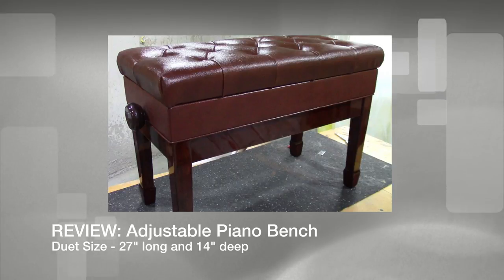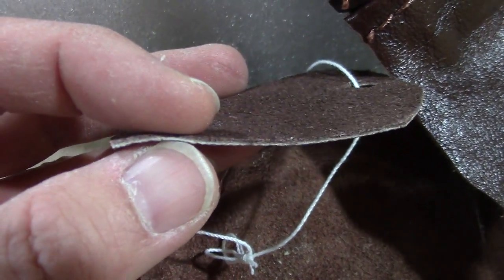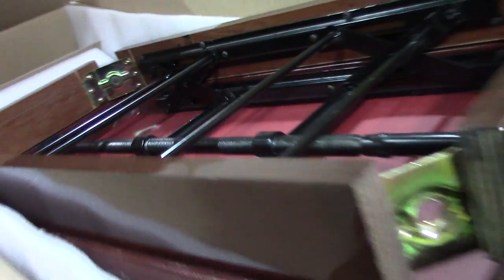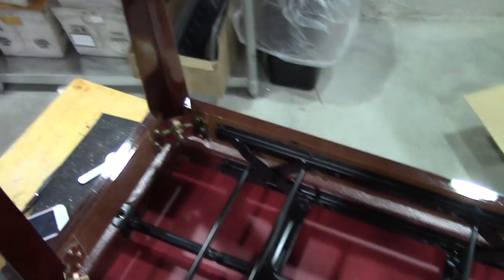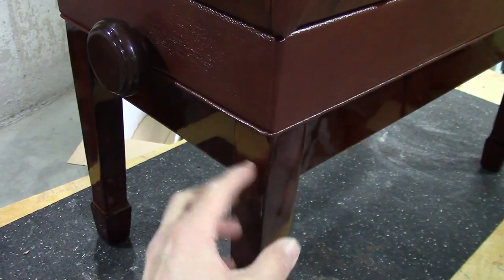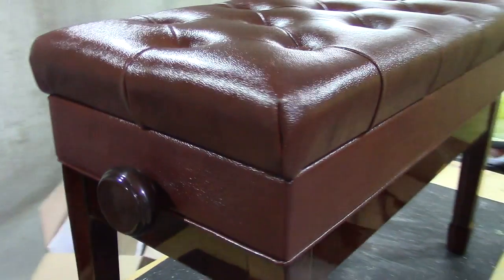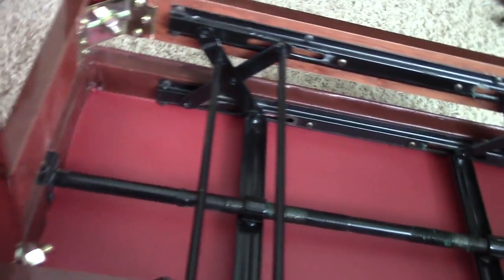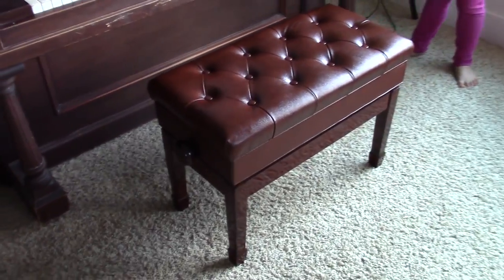REVIEW: Adjustable Tufted Leather Piano Bench - From CPS Imports on eBay Amazon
This is the Duet sized bench and it it rather small in my opinion to be called a duet but it works.
On amazon it's listed as "Duet Size Leather Adjustable Artist Piano Bench"   You can get it in Cherry, Walnut and other finishes.
Is it worth it? Well that depends on how picky you are, so I will leave it up to you.  For $200 I'm not terribly disappointed but there are definite areas it could be improved upon.

The leather they boast about is not that great. Here is what they say " The seat is covered with 100% premium genuine leather. The leather we use on our bench is the top quality leather you can find. It's thick and soft. Each one is hand picked by our designers to ensure the quality of the leather you expect."  Well to me, it's not living up to what I would expect. But after all my complaining, I'm satisfied enough to keep it and not feel like I got suckered.  They also mention that it has a list price of $699. Yeah right!  That is obviously a bogus number they throw out to make it look like you are getting an awesome deal.

The box it came in was shipped from CPS IMPORTS with the model number of BL105 and it was made in China [dull surprise]